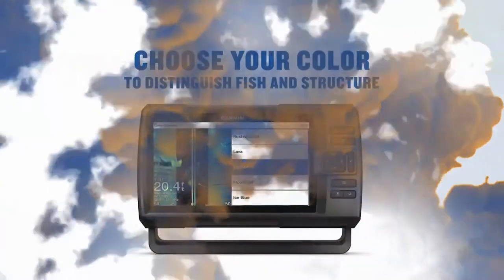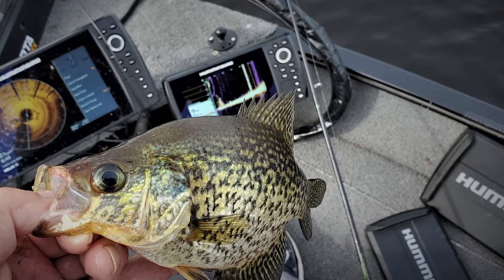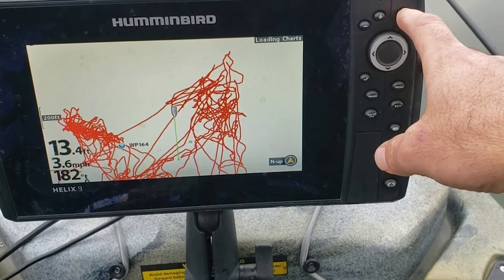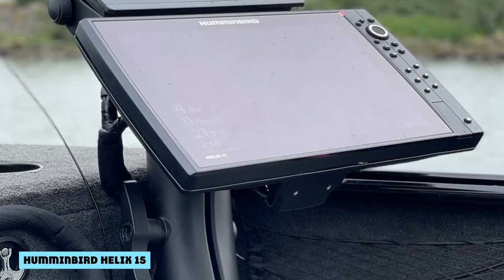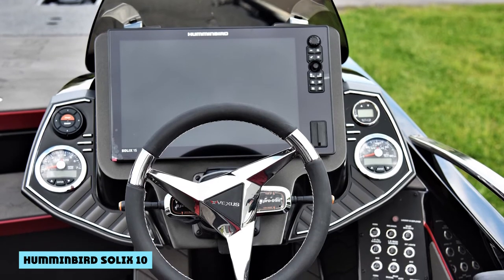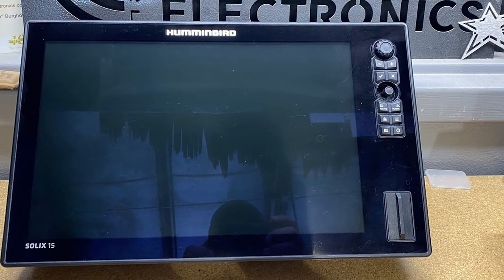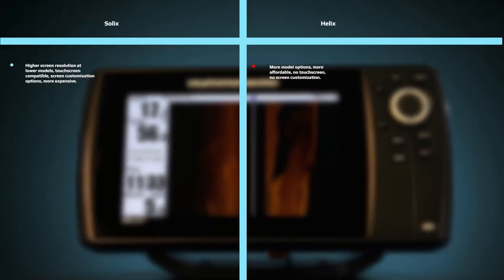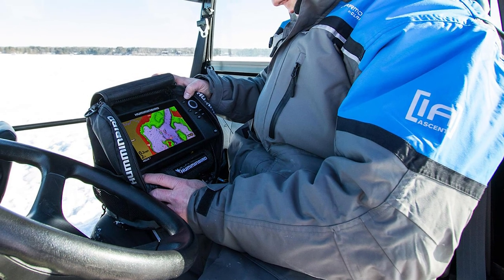Humminbird Solix vs Helix: More Similar Than They Are Different!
Comparing the Humminbird Solix vs Helix is like comparing apples to apples. These fish finders share a ton of similarities with one primary difference.